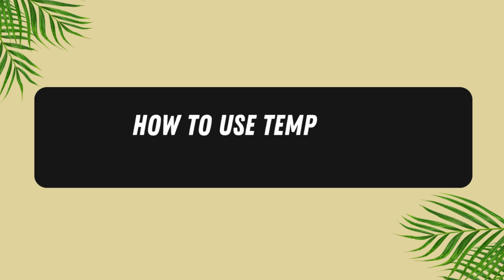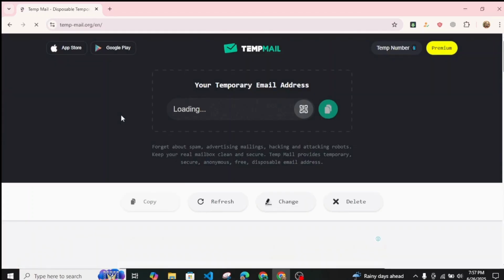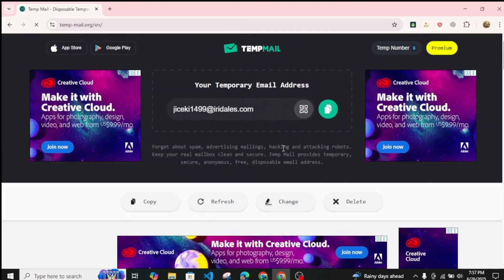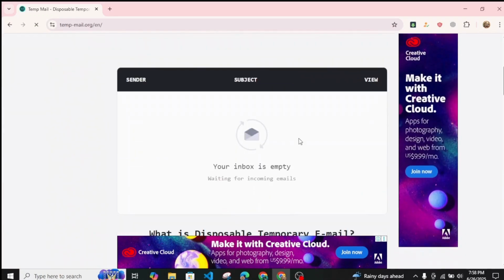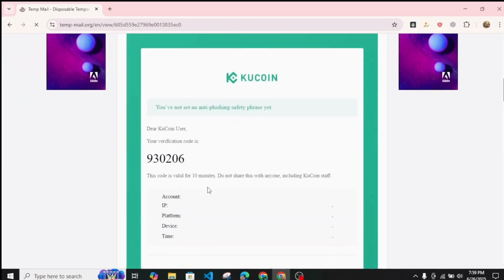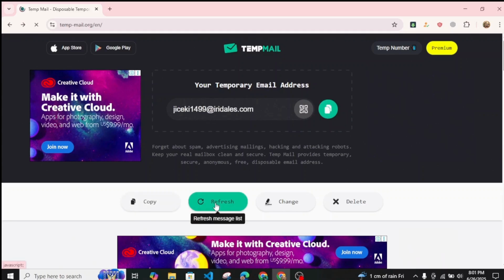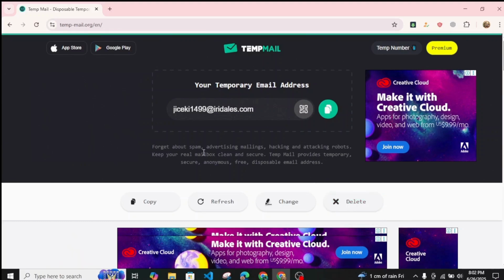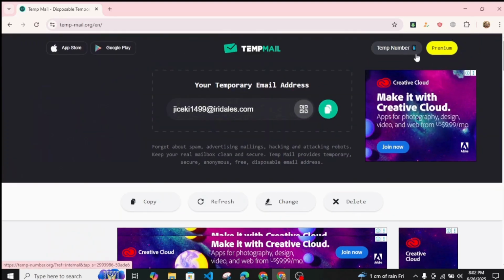How to Use Temp Mail on Desktop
How to Use Temp Mail on Desktop (2025)! This video will guide you through the steps on how to use Temp Mail on desktop quickly and easily. Whether you're asking, "How do I use Temp Mail on my computer?" or need help accessing disposable email addresses, this tutorial has you covered. Learn how to generate a temp email and use it for signups, verifications, and more. Watch now to see how you can use Temp Mail on desktop today!

Timestamps:

00:00 How to Use Temp Mail on Desktop
00:10 How Do I Use Temp Mail on Desktop?